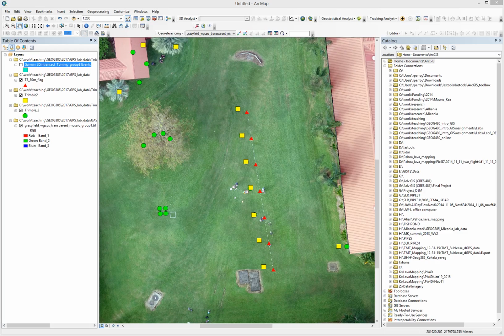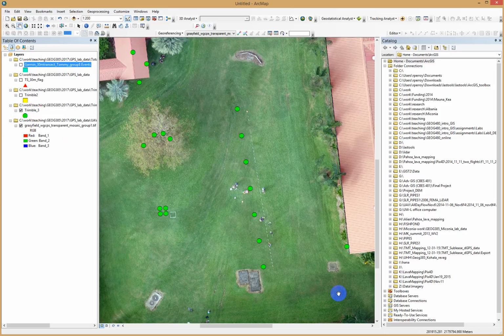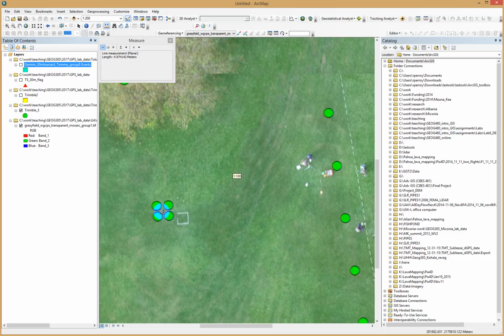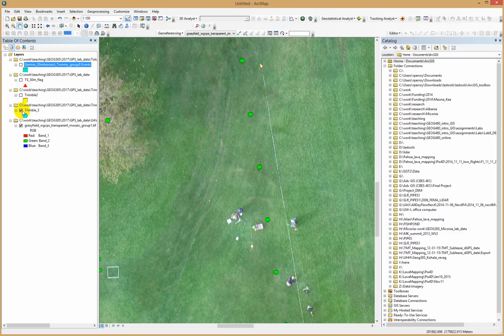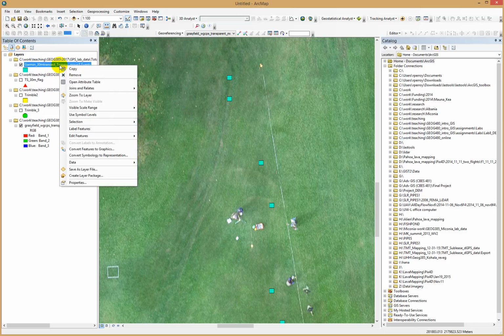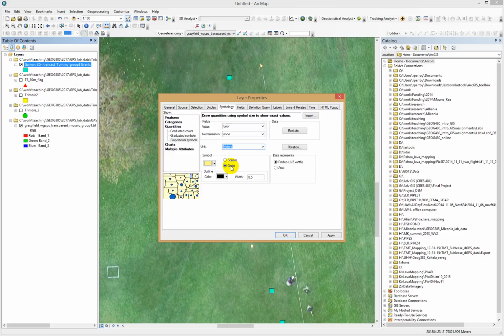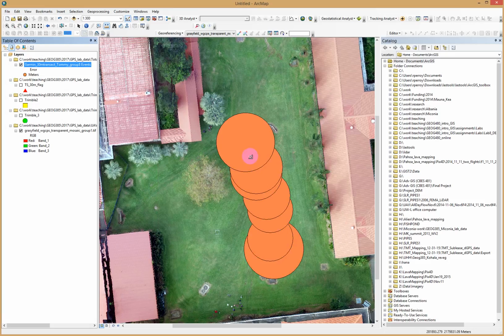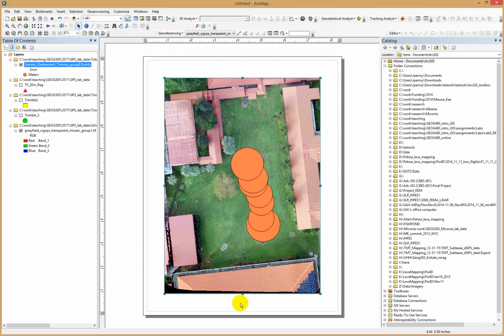Displaying the data